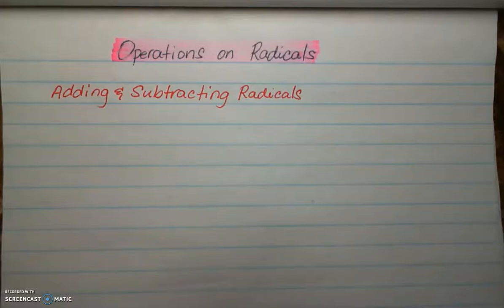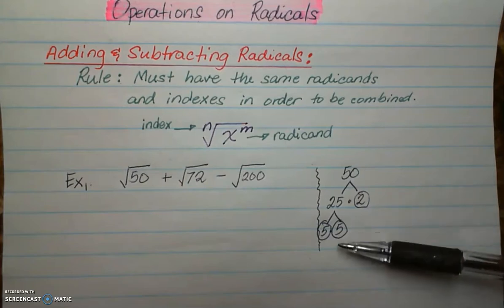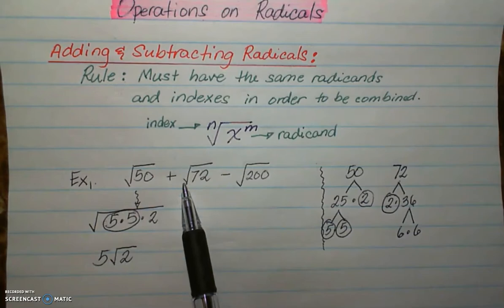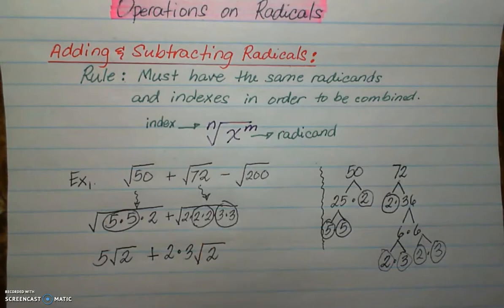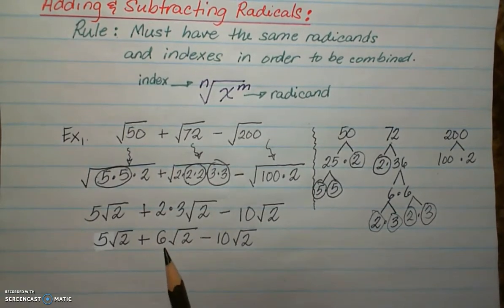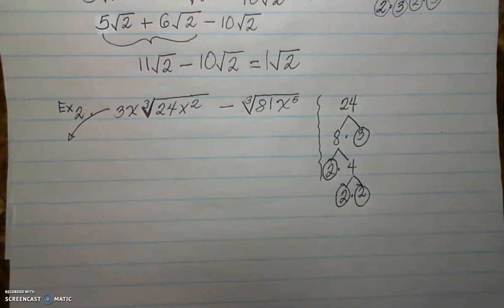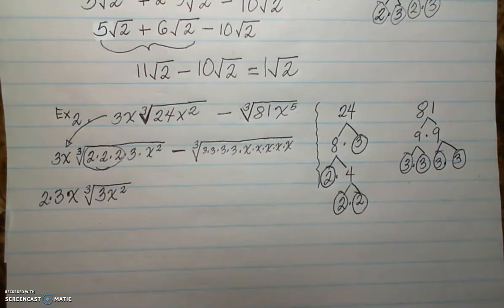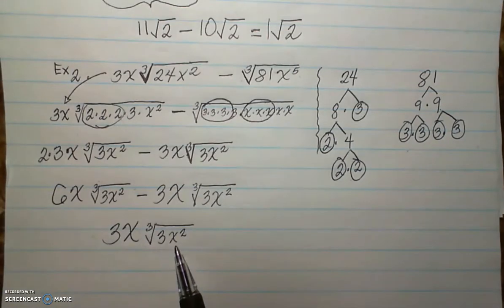Adding and Subtracting Radicals